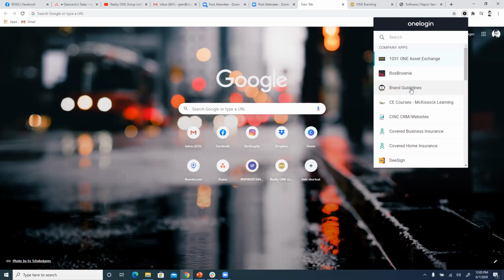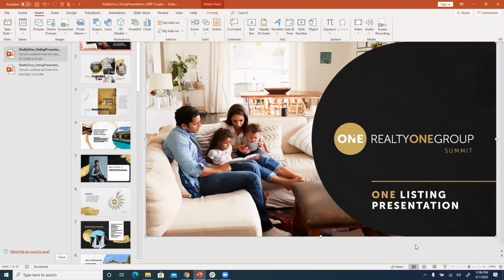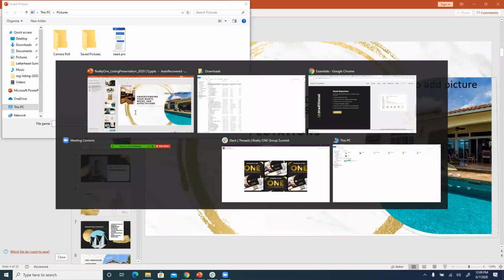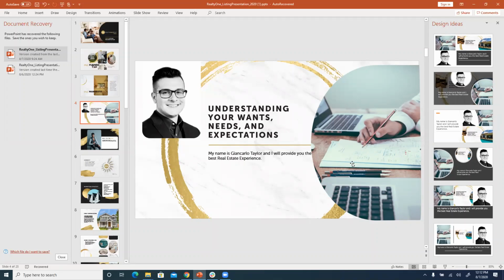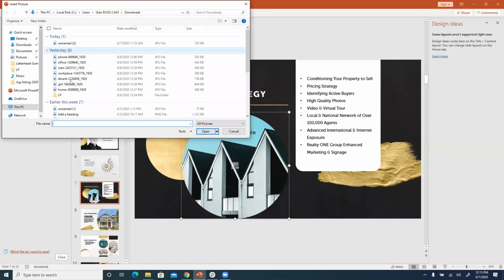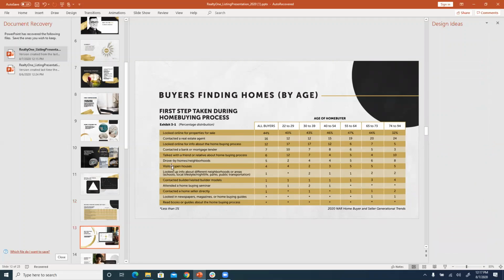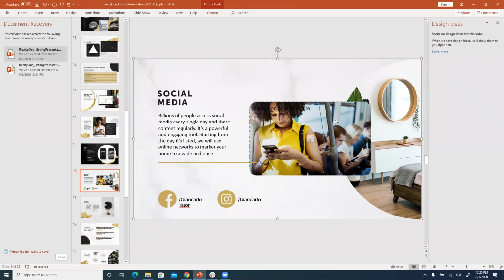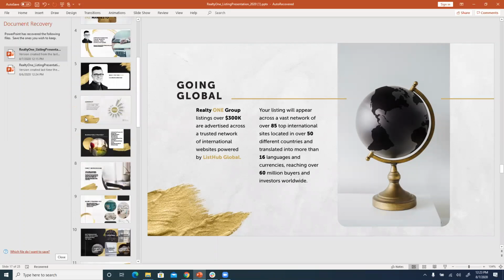ROG Listing Presentation